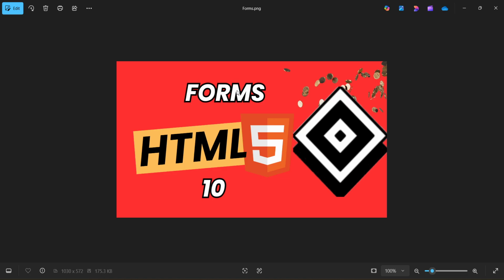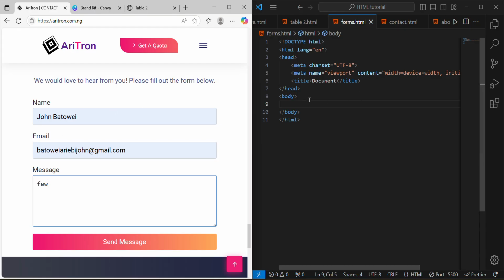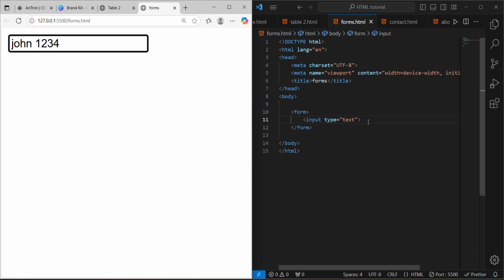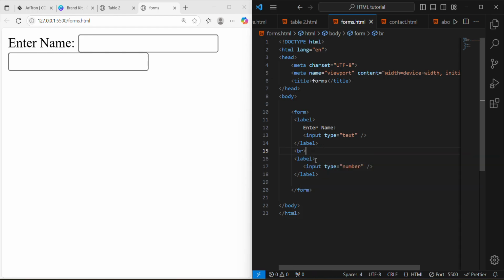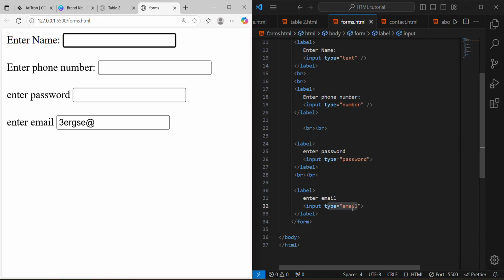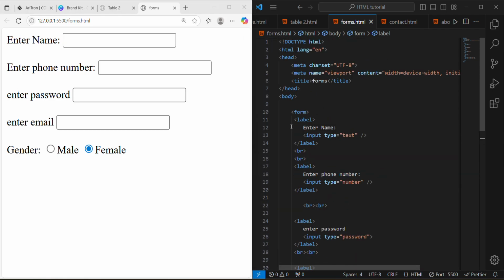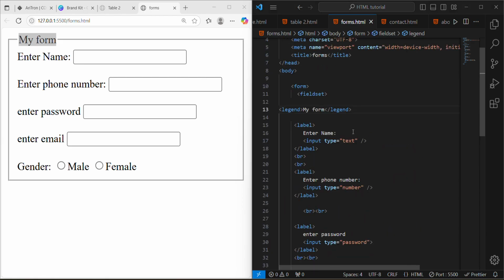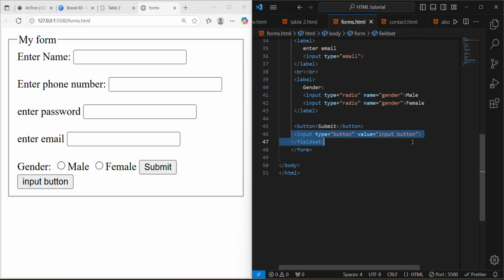HTML Form- Part1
In this beginner-friendly tutorial, you'll learn everything you need to know about HTML Forms.

🔵 What You'll Learn:
- How to create HTML form elements
- Using input fields, textareas, checkboxes, radio buttons, and dropdowns
- Setting action and method attributes
- Form validation basics
- How to submit forms

📌 Perfect for:
Students, beginners, or anyone learning web development.

✅ Chapters:
0:00 Introduction
1:10 What is an HTML Form?
2:15 Input Tags Explained
4:45 Radio Buttons & Checkboxes
7:30 Form Action & Method
10:00 Submit Button
11:15 Form Validation Basics
14:00 Conclusion

🌐 Download code: [add your GitHub or drive link]
📚 More tutorials: [link to playlist or channel]